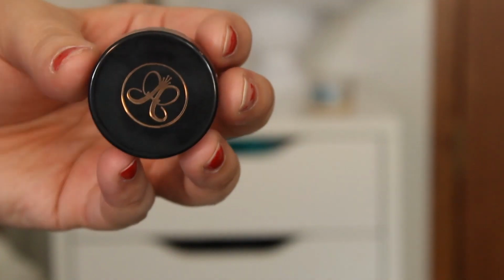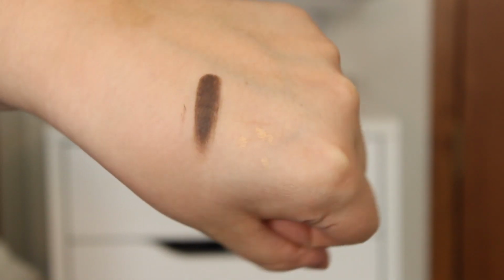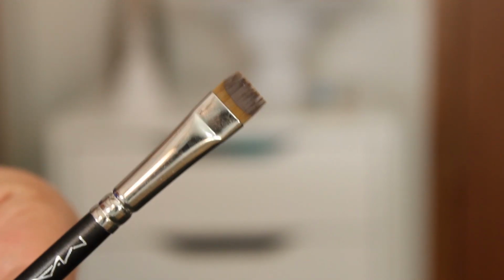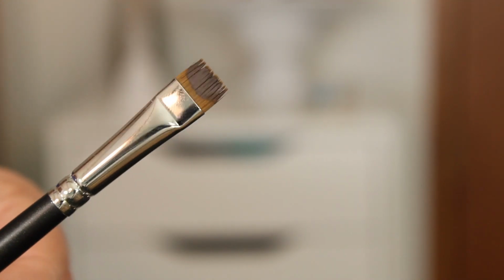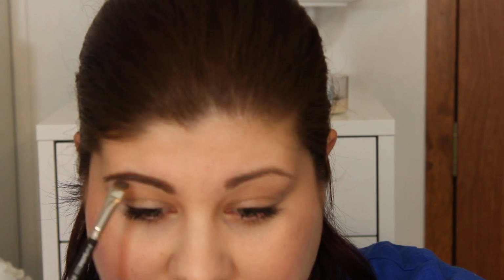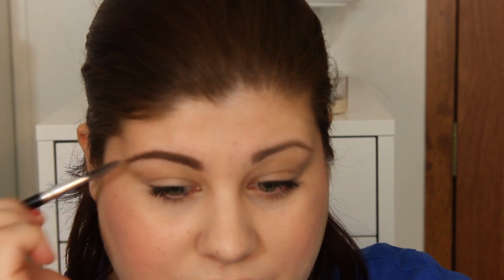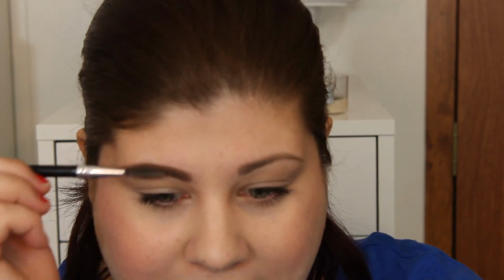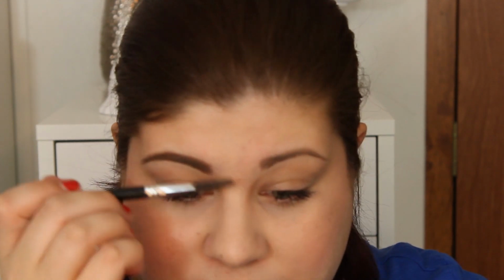Anastasia Dipbrow Pomade First Impressions/Demo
Hey Everyone! I have heard this product raved about and wanting to give it a try and so far I am impressed! It is very easy to work with and I love how creamy it is! Hope you enjoy! And sorry about when I am zoomed up I got out of focus:( But you guys get the idea! I will try and work on that!